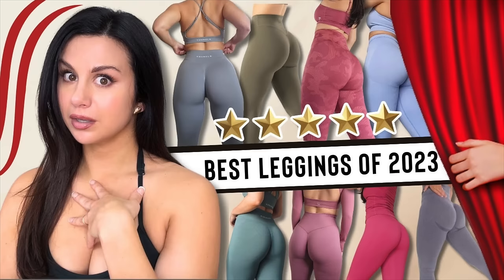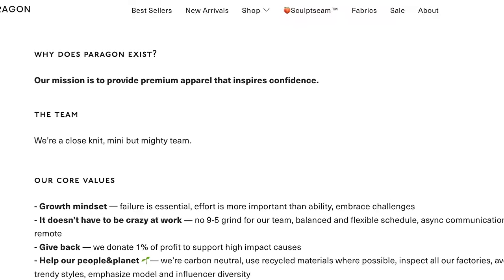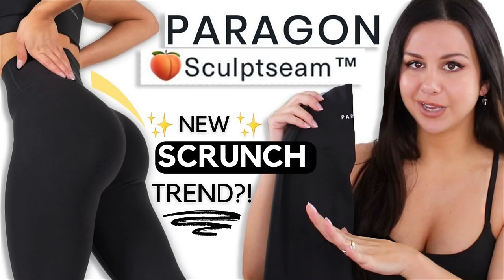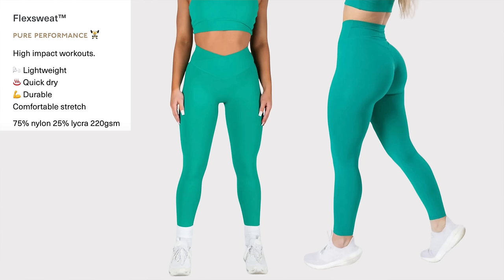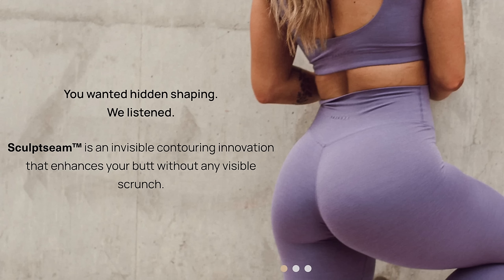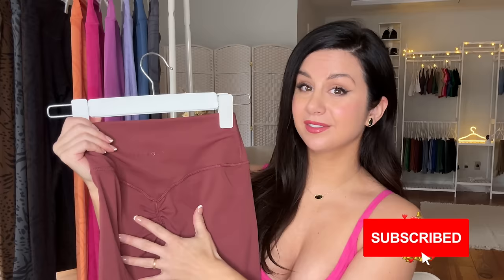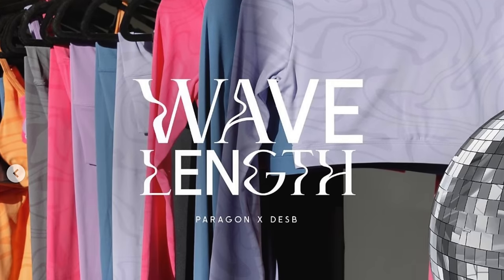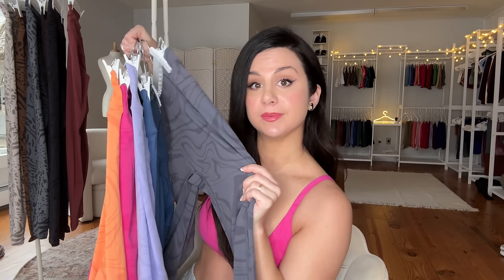THE ULTIMATE PARAGON FITWEAR GUIDE! | EVERYTHING YOU NEED TO KNOW + NEW RELEASES TRY ON HAUL REVIEW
Hi Loves, welcome back to the channel!

Ever since Paragon Fitwear pretty much swept our 2023 Leggings awards, I’ve been getting a TON of questions about the brand, as a whole. Here, you can find everything you need to know about Paragon Fitwear, from the brand as a whole, to the different materials, to the two different Sculptseams, and more! We’ll also be going over their two latest releases, the Wavelength and the Wild Collections (Wild drops on the 9th)

Intro / Paragon Brand Overview - 0:00 - 4:40
Materials- 4:40 - 8:42
Scuptseam / Sculptseam PLUS - 8:42 - 11:52
Wild Collection - 11:52 - 14:32
Wavelength Collection - 14:32 - 17:43
Final Thoughts / Next Up - Oner Active - 17:43
♡ MY MEASUREMENTS ♡

Weight: Approx. 130 lbs (59 kg)

Bra: 34 B

Bust: 31" (78.74 cm)

Underbust: 27" (68.5 cm)

Waist: 25" (63.5 cm)

Hips: 39" (99 cm)

Thigh: 21" (53 cm)

Inseam: 25" (63.5 cm)